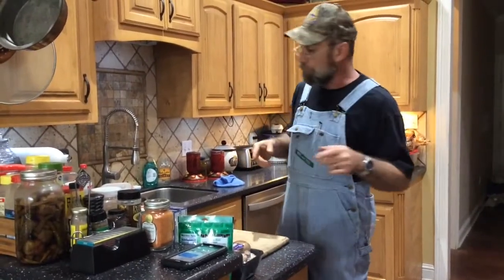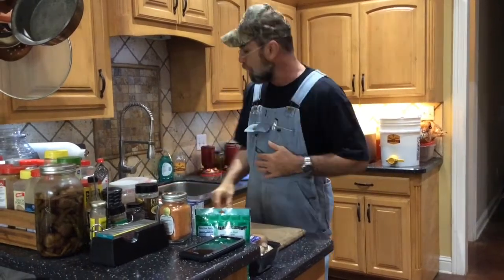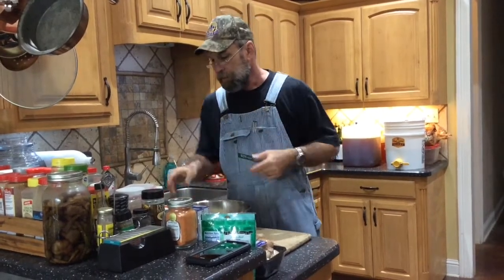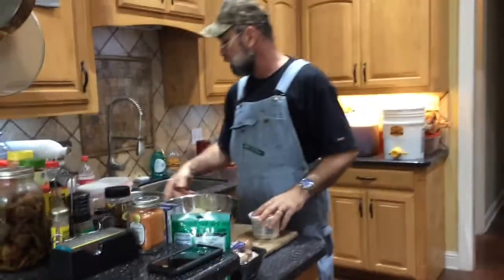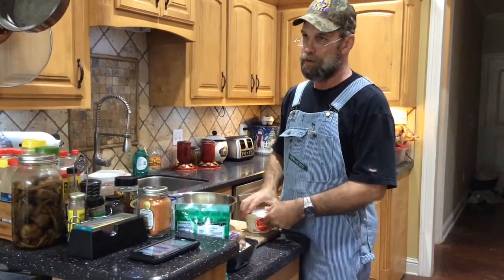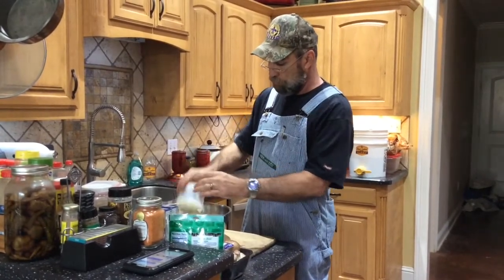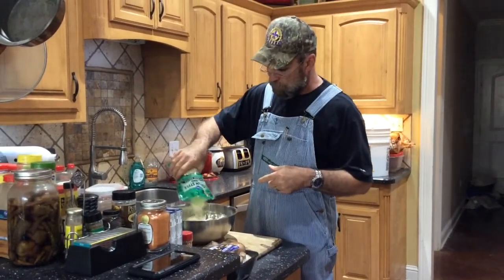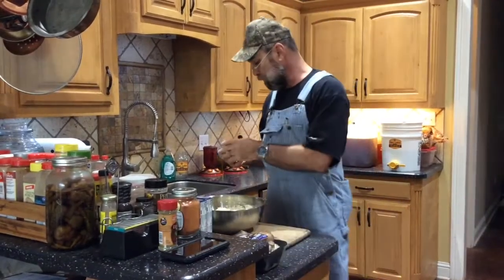Lasagna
Homemade red sauce or canned red sauce
Ricotta Cheese:  1 pound
Cottage Cheese: 1 pound
5 blend Italian Cheese: 1/2 pound bag
Grated parmesan: 1/2 pound bag
2 eggs
Chopped spinach:  4-6 oz bag or  a 10 oz box frozen (drained)
Mushrooms: 1/2 pound chopped
No boil noodles: 1-2 boxes

Mix cheeses, add eggs and spinach together
Spray pan for lasagna
Layer red sauce, noodles, cheese mix, noodles, red sauce .
Top with box of grated parmesan cheese
Cook  uncovered for 45-50 min in a 350 oven then remove foil and cook another 15 min